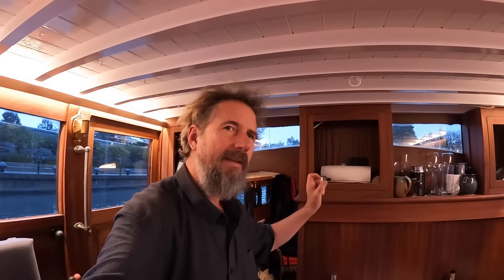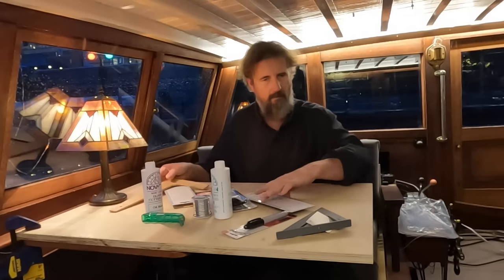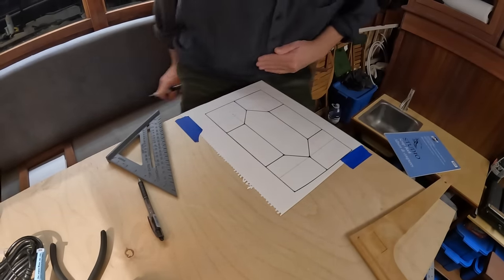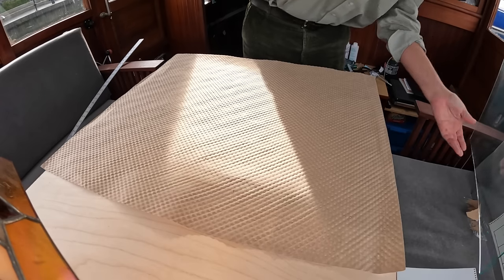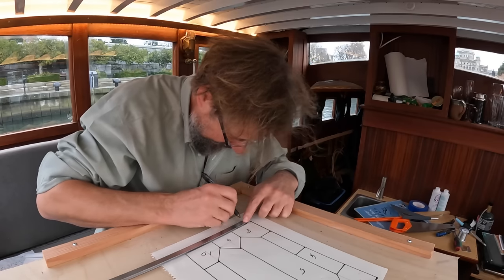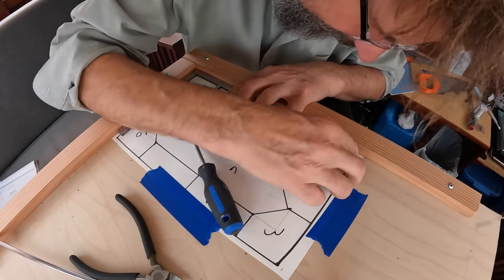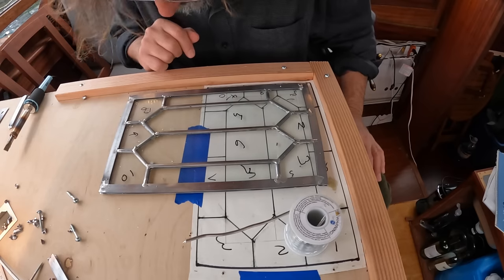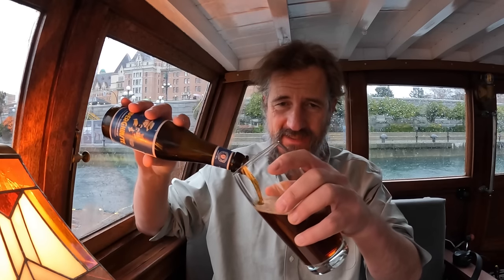Let's make some Leaded Glass Doors - #396 - Living aboard a wooden boat - Travels With Geordie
This week I get to a long planned project to make the leaded glass panels for the galley cabinets aboard MV Poem.

Peter Knowles
185-911 Yates Street
Victoria, BC
V8V 4Y9
Canada